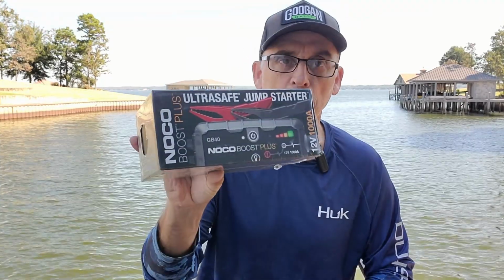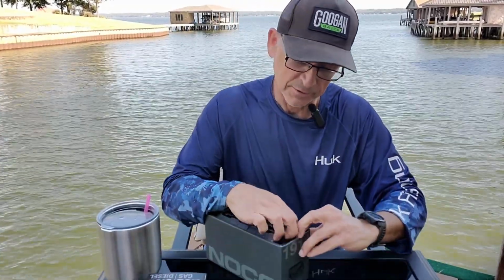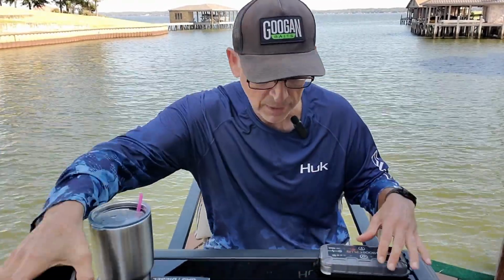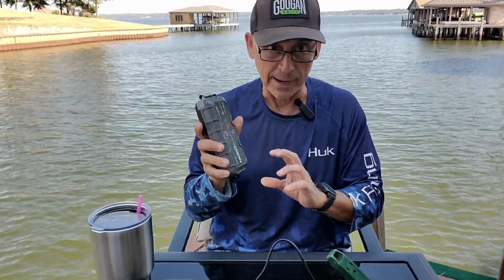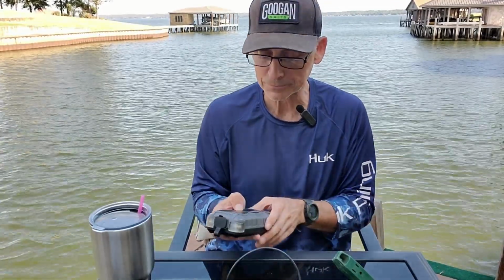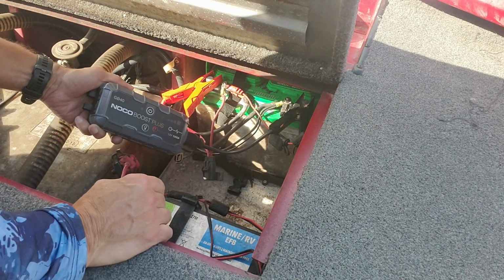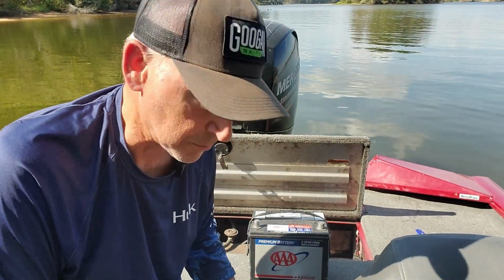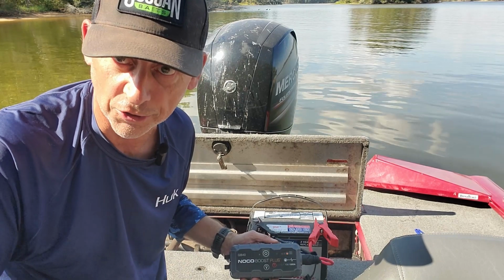Something Every Boater Should Have (NOCO Boost GB40 walk through)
I recently got stranded on a lake because of a dead battery.  I had no warning signs before my battery failed.  So, to avoid ever getting stranded again on the water because of a failed battery, I decided to purchase a NOCO Boost Portable Jump Starter.

In this video, I unbox the NOCO Boost Plus GB40 and demonstrate how to use it.  NOCO offers a variety of jump starters for various sized engines.  The GB40 is good for gas engines up to 6 Liters or Diesel engines up to 3 Liters.  However, I recommend that you purchase one that is large enough to jump start your boat, car or truck – whichever engine is biggest.  That way, you can use in on road trips – not just when on the water.

I bought my NOCO unit for around $100 at Amazon.  I believe this is a small price to pay for “peace of mind”.

Below are links to NOCO Boost jump starters of various sizes.
*NOCO Boost Jump Starters*
- GB40 (1000 Amps, Up to 6L gas, 3L Diesel)
- GB50 (1,500 Amps, Up to 7L gas, 4.5L Diesel)
- GB70 (2,000 Amps, Up to 8L gas, 6L Diesel)
- GB150 (3,000 Amps, Up to 9L gas, 7L Diesel)

If you use any of these links, you would be helping to defray the cost to maintain the BoaterInput website and YouTube channel and would be greatly appreciated.

Check Out My BoaterInput website for additional tools and insights to help you purchase, equip and maintain your boat from a long-time industry insider and leading research expert in boating.